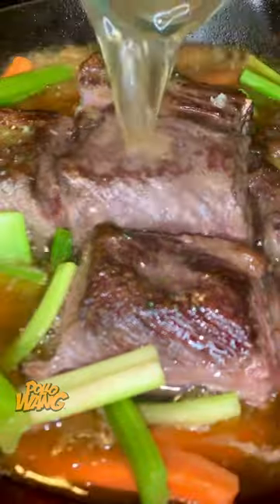Mammah! I made Short Ribs Beef Stew because the internet told me to. 😂PolloWang